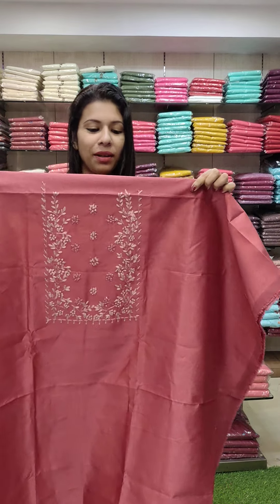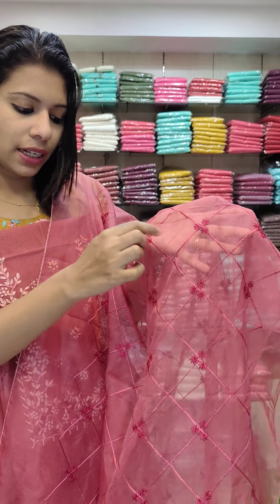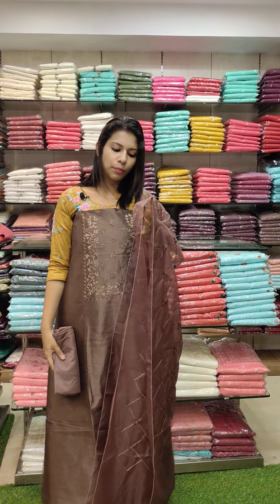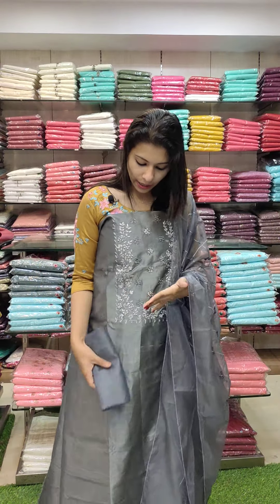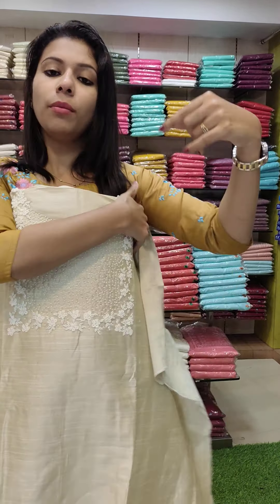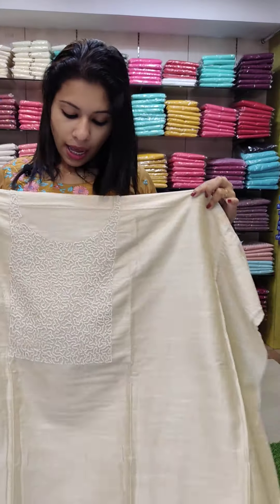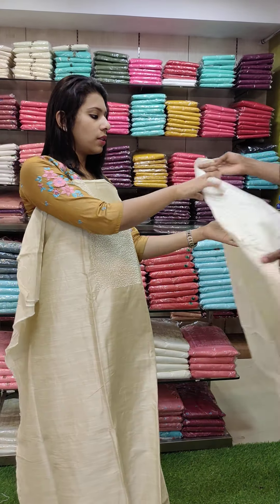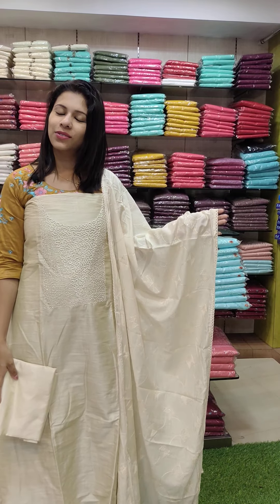SOLARSILK, OFFWHITE MATERIALS 8848575255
OFFWHITE SALWAR MATERIAL COLLECTION 🎉🎉
  (*ALL INDIA FREE DELIVERY AVAILABLE )
WHOLESALE & RETAIL 🎉🎉